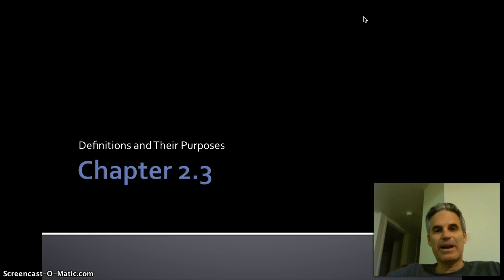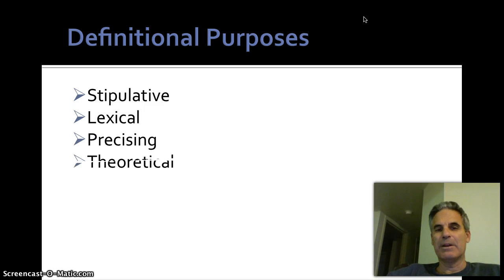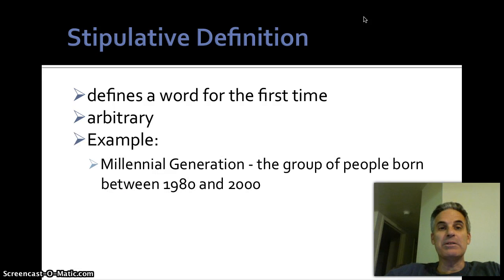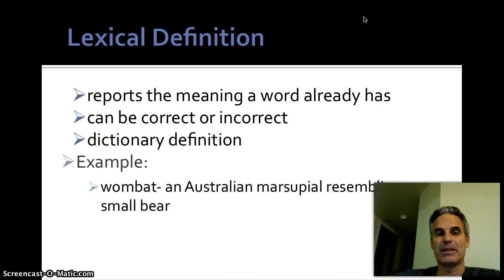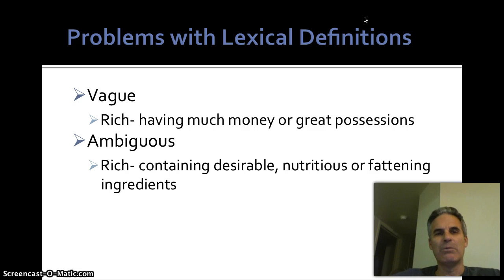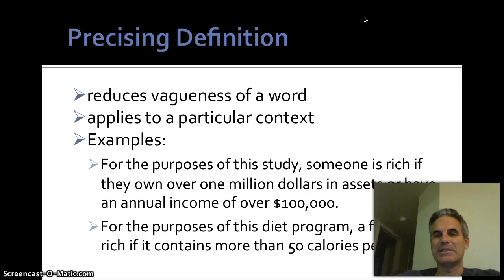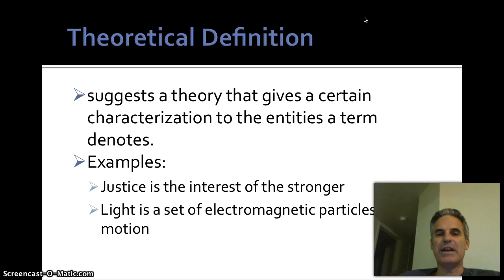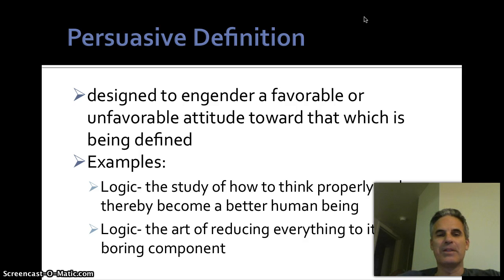Definitions and Their Purpose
This is a summary of the information in Chapter 2.3